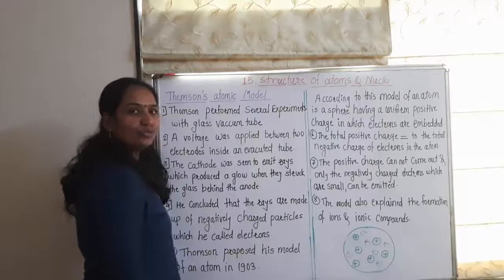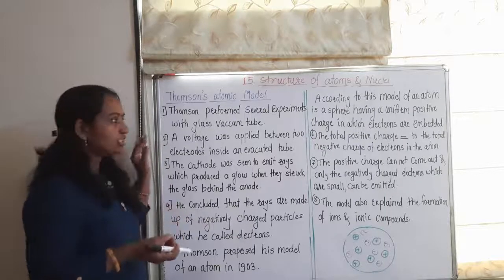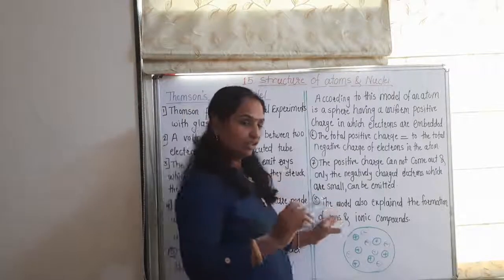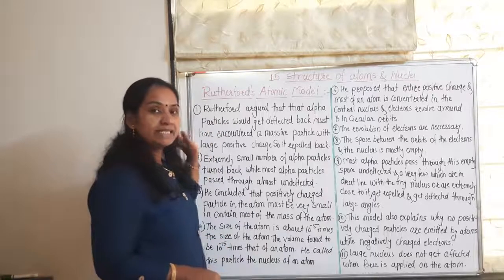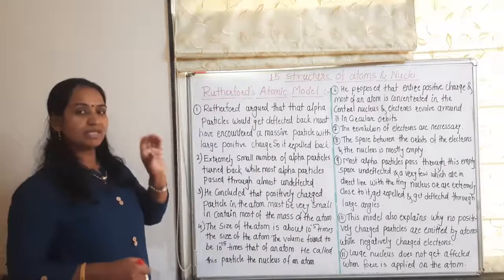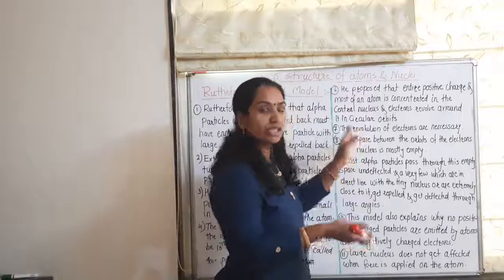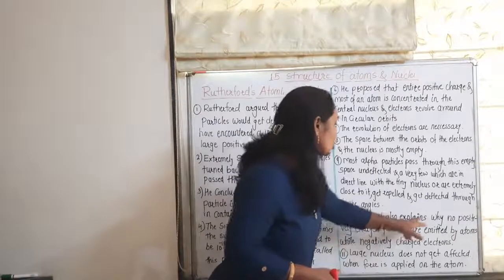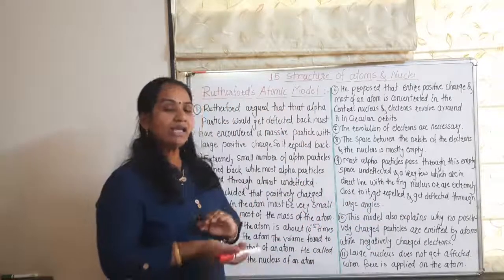STRUCTURE OF ATOM AND NUCLEI